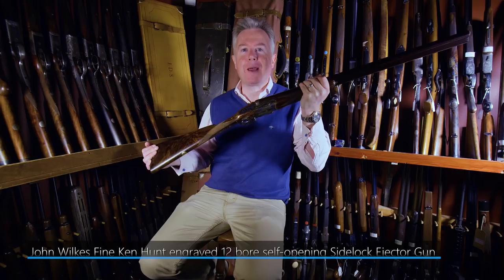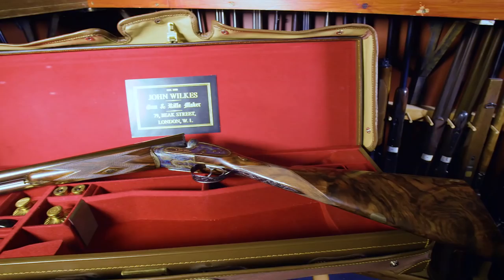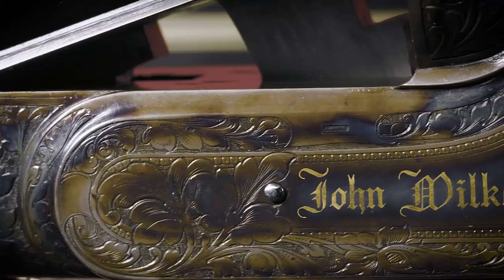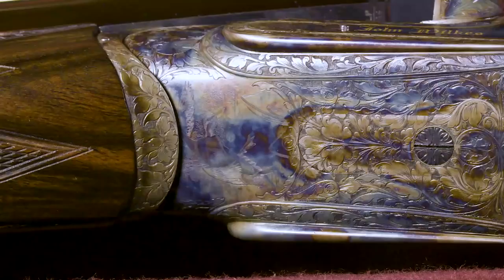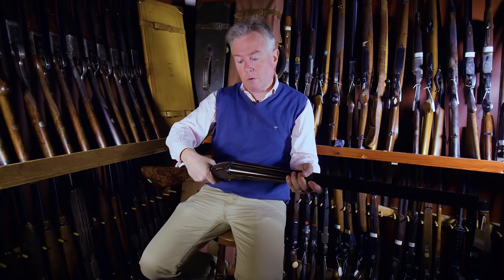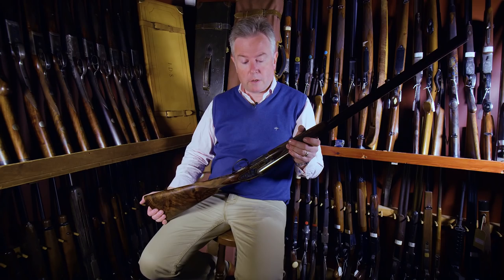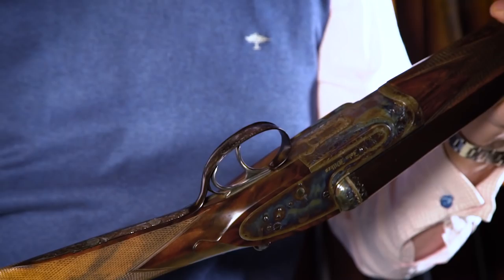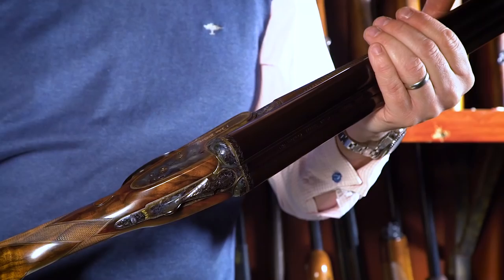John Wilkes fine Ken Hunt engraved 12-bore sidelock ejector gun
Virtually unused, this ‘glorious’ gun was commissioned in 1987 and took five years to complete given the demands on master engraver Ken Hunt’s time. With a 27-inch chopper-lump barrels and 2 ¾ chambers this gun retains all of it's original finish. The maker’s name is signed in gold on the rib, the frame, locks and top lever are carved with bold foliate scrollwork surrounding highly detailed game scene engraving, the left lock with pheasants in flight, the right lock with a covey of grouse and the action base with a duck, signed by the engraver “K. C. Hunt 90”.  Holland & Holland-type self-opening action, gold lined cocking indicators and rolled edge trigger guard, 15 1/2-inch highly figured stock, 6lb. 9oz., nitro proof, in its maker’s brassbound leather case with maker’s accessories and canvas outer cover.

It's lot 167 in the Gavin Gardiner auction of sporting guns on 1 May 2019 – estimated at £20,000-£25,000.